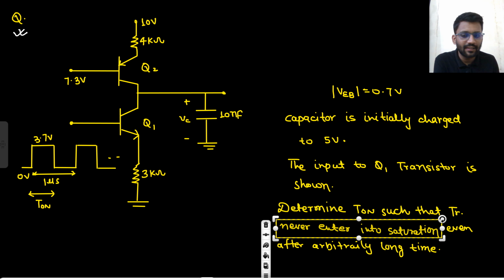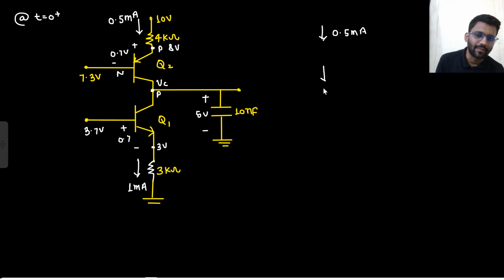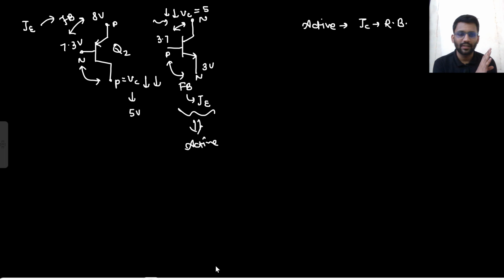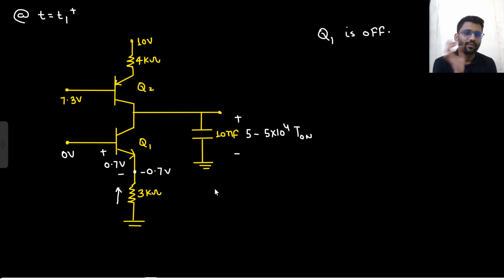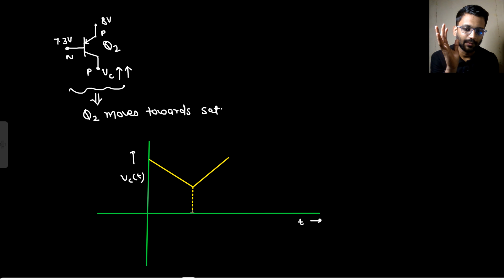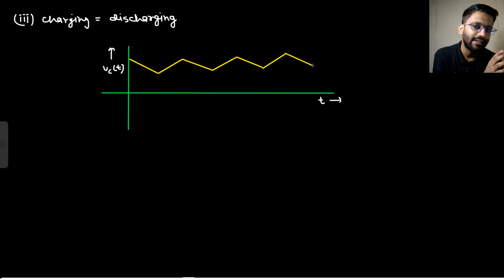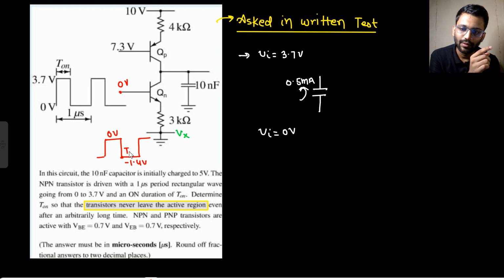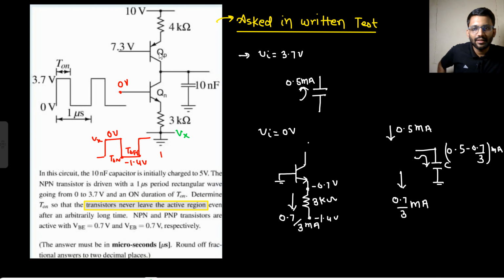Region of Operation of BJT || MTech Admission Test || PrepFusion || Himanshu Agarwal